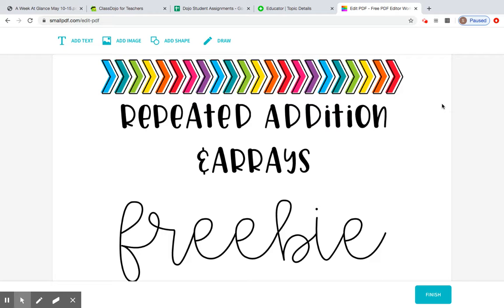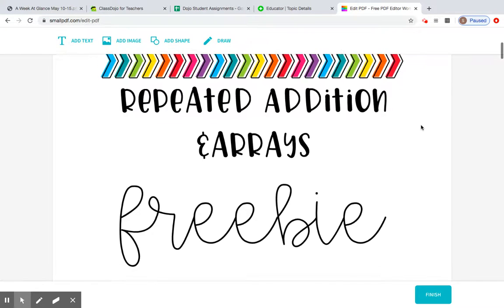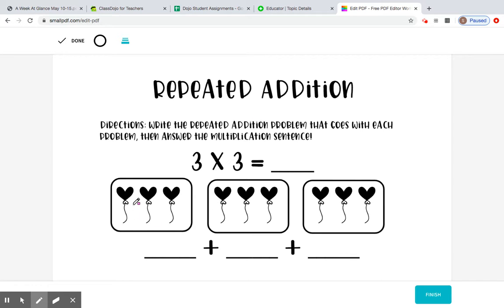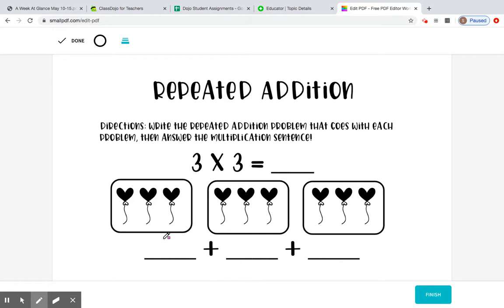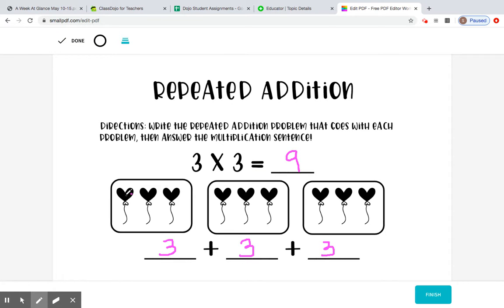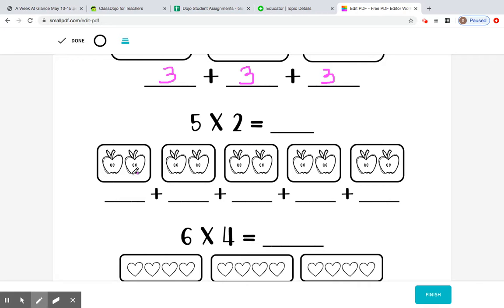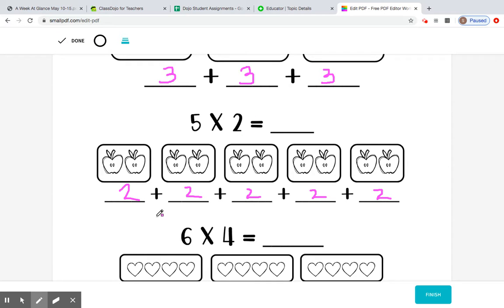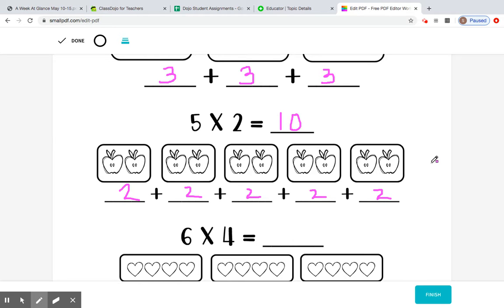Multiplication Lesson (May 19th)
Miss B walks you through another repeated addition worksheet to help introduce the concept of multiplication!